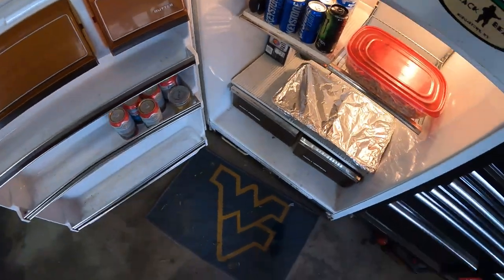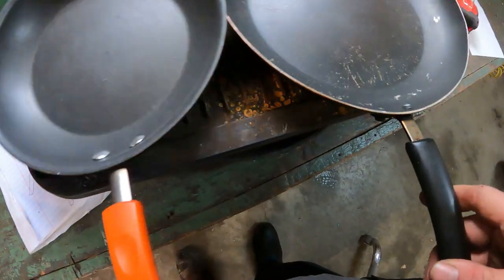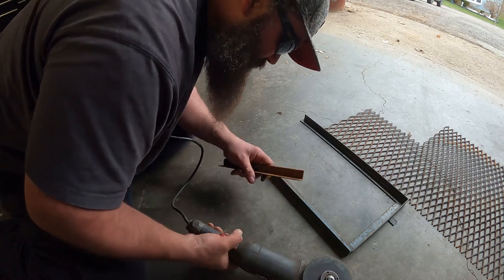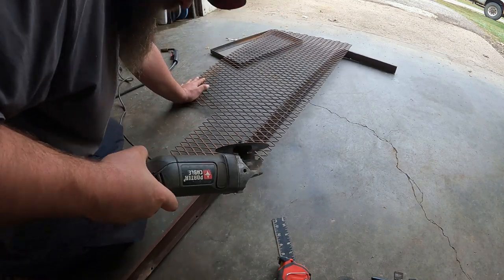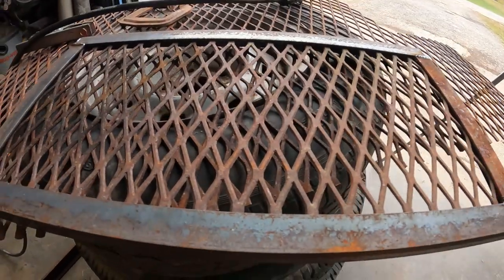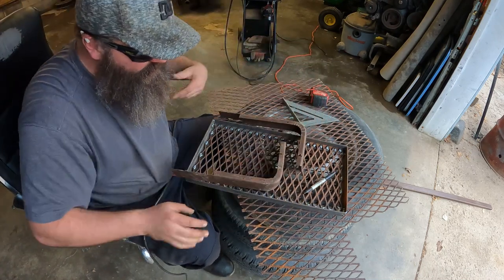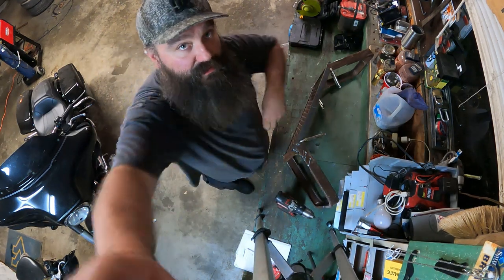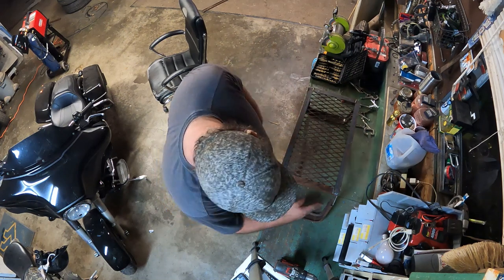DIY - how to build your own folding camp grill using scrap pieces of metal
I've wanted to build one of these for years, so I decided to give it a try using random scrap metal I had laying around.